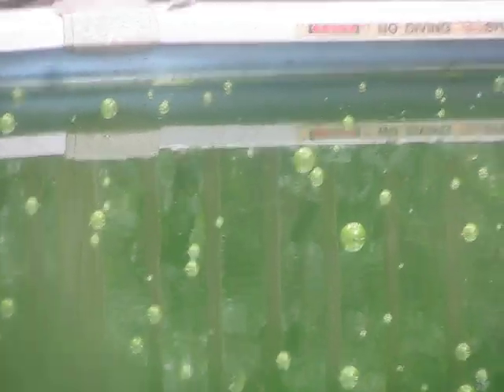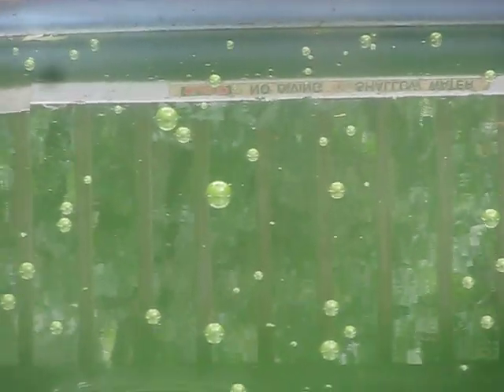Green Bubbles part 3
On 8/10/2023 at 9:30 AM. I went downstairs to take my morning meds and I saw these strange green bubbles floating in my pool. Bubble only last from a few seconds up to a few minutes before they pop and disappear, but these bubbles lasted from 9:30 AM to 11:25 AM which is weird. I took some pictures and recorded these bizarre bubbles. It was super cool to watch these bubbles sail across the pool when the wind started blowing. And even the wind didn't pop them. It was the coolest and bizarre thing I've ever seen. If you want to use this video either ask me on Facebook at CANNON Home Videos, or just remember to give me credit when using my video clips. DO NOT STEAL OR CLAIM THIS VIDEO CLIP AS YOURS WHEN USING THIS VIDEO.